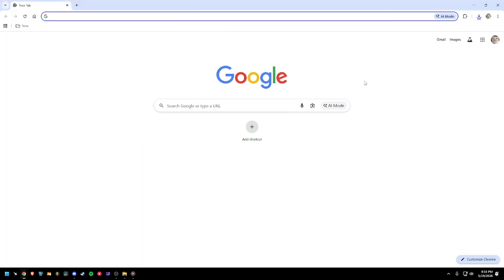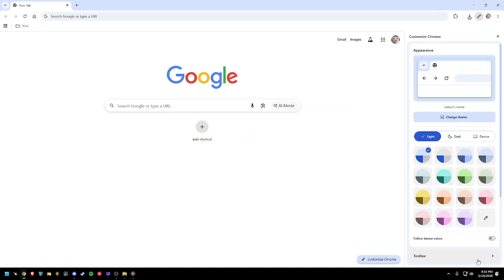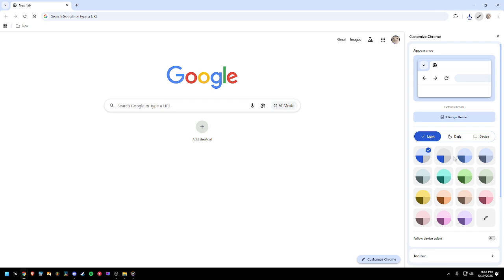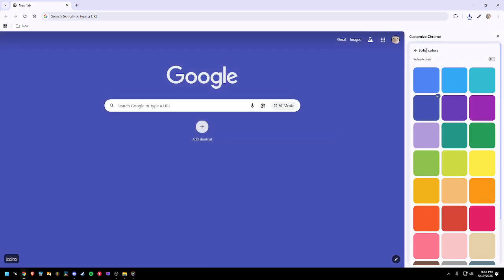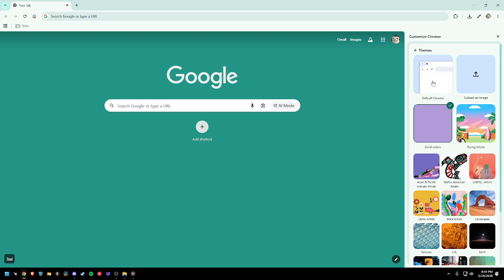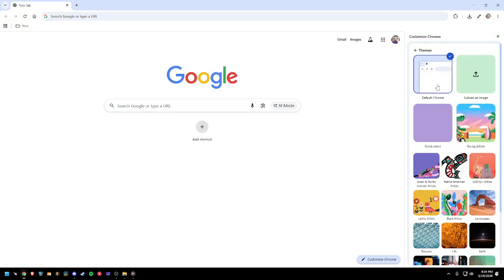How to Remove Background Theme or Wallpaper Background from Google Chrome Browser [2026 Guide]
In today's video we cover: How to Remove Background Theme or Wallpaper Background from Google Chrome Browser, Chrome reset theme tutorial, remove Google Chrome background image, delete custom Chrome theme, restore default theme Chrome, Google Chrome, Chrome tutorial, browser customization settings, clear new tab background wallpaper, reset browser appearance parameters, uninstall Chrome web store theme, revert to default colors Chrome, update visual layout workspace, clean browser interface guide

-Google Drive
-Google Meets
-Google Sheets
-Google Chrome
-Google Forms
-Google Gmail